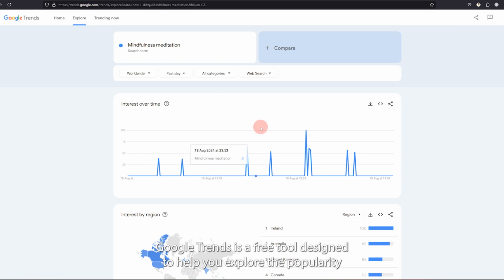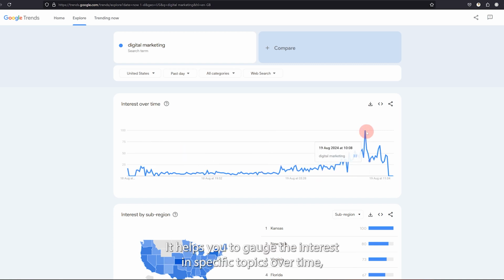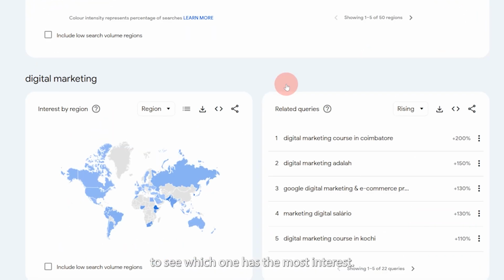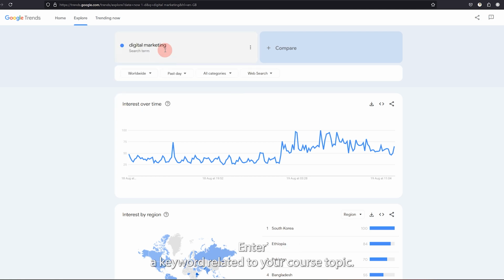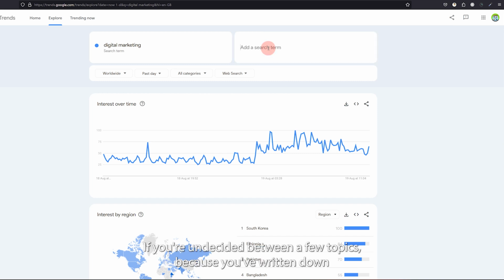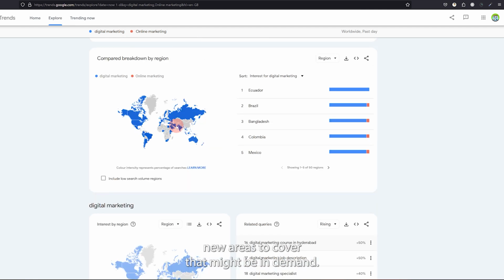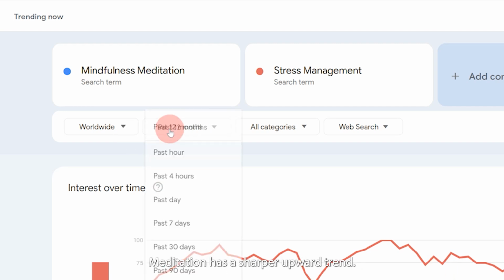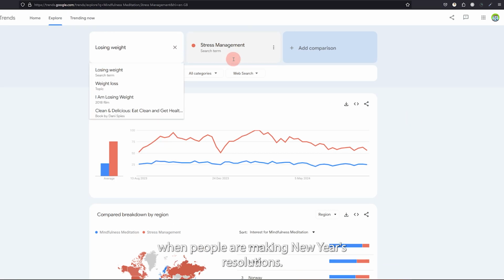Using Google Trends for Basic Course Market Research | Course Business Masterclass Lecture 2.12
This is one video from a series of Course Creation Masterclass lectures I am sharing here for free, so you can learn how you too can build a profitable knowledge-based online business.

In this video lecture I introduce you to Google Trends, a powerful and free tool that can help you gauge the popularity of your course topic over time and across different regions. This session will show you how to use Google Trends to validate your course idea by identifying trends, comparing topics, discovering related queries, and analyzing geographic interest. By the end of this lecture, you’ll know how to leverage Google Trends to ensure your course idea aligns with current market demands, setting you up for success. Join us and take a step closer to refining your course concept!

About this channel:
Success is Made and SuccessisMade.com are made for entrepreneurs that want to build and grow their business online. Whether you want to create your own online brand or presence, build your own website, or high converting sales funnel. Or perhaps you want to become successful by learning Google Ads or Facebook Ads and understand how driving traffic works? You've come to the right place!

My name is Joram, the founder of SuccessisMade.com, DrFunnel.com. In the last couple of years, I have built many different businesses online, from e-commerce to blogs to online brands. The team and I manage over 20 different websites and sales funnels.

I make it easy for you as an online entrepreneur to create and build your own online business and brand fast and get laser-focused on what really makes a difference to make your brand and business stand out and thrive.